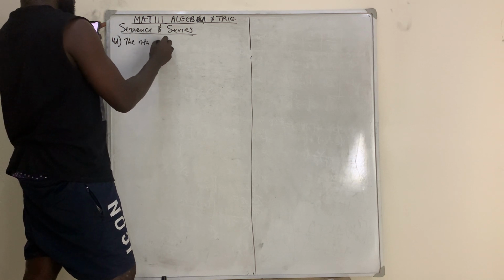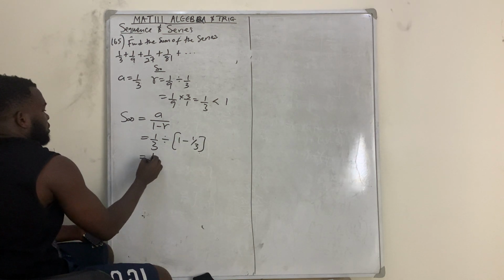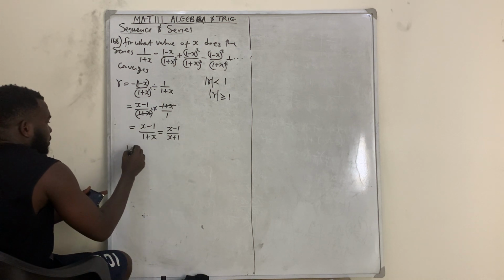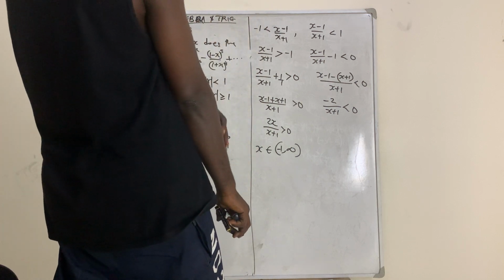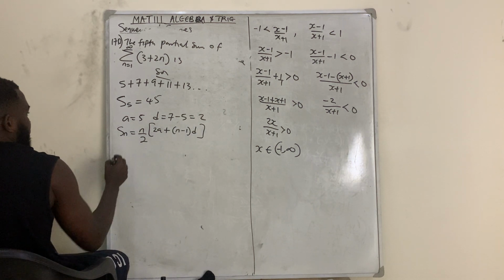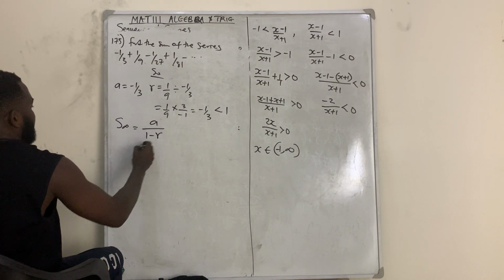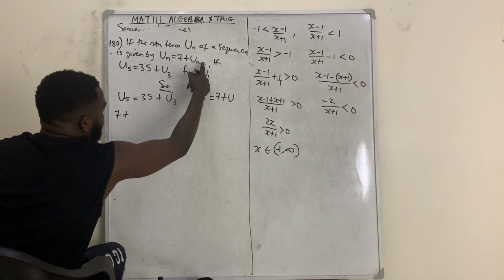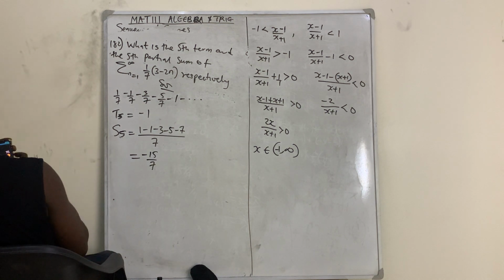Sequence and Series: Arithmetic and Geometric progression made easy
1. Arithmetic and geometric progression
2. The nth term of a sequence
3. Sum of the nth term of a sequence
4. nth partial sum of a sequence and series
5. Sum of an arithmetic and geometric progression
6. Sum to infinity of a geometric series
7. Convergence and divergence of a series
8. To what sun does a series converge or diverge
9. To what value of X does the series converge or diverge

 Full playlist of sequence and series